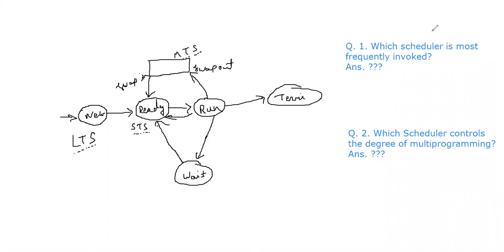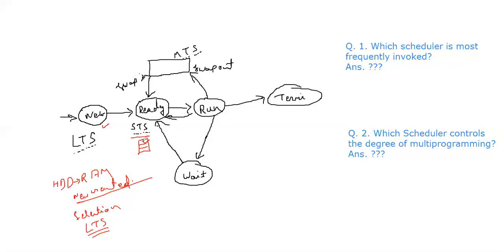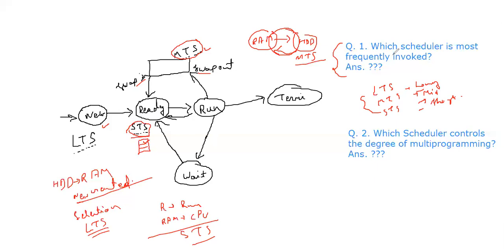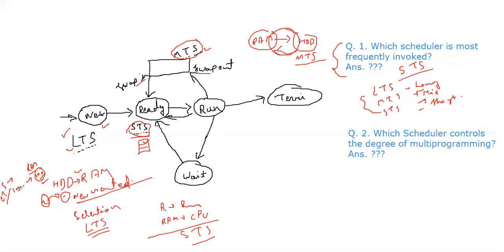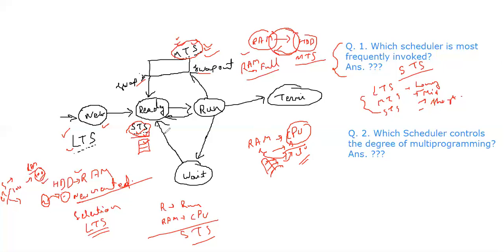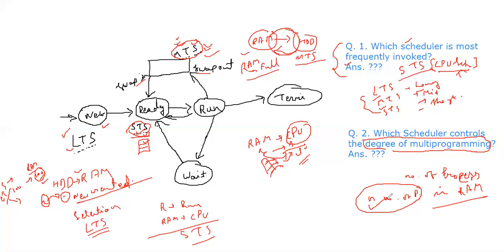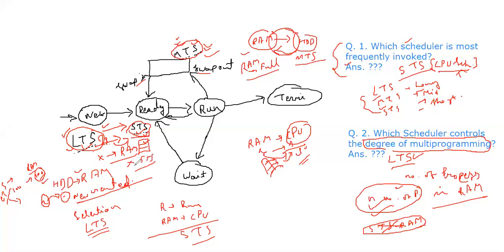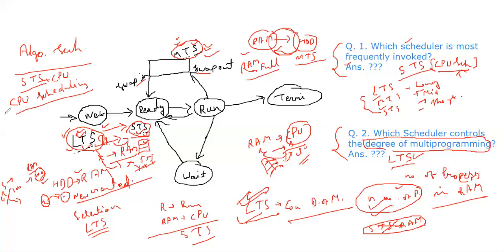13 Scheduler Final